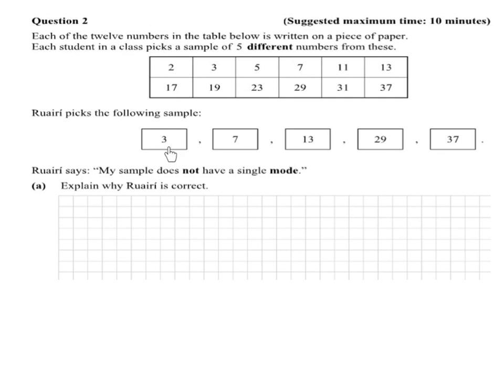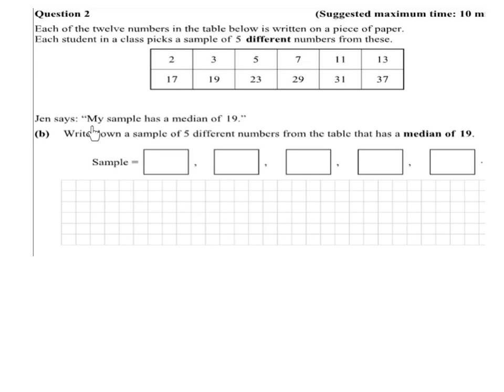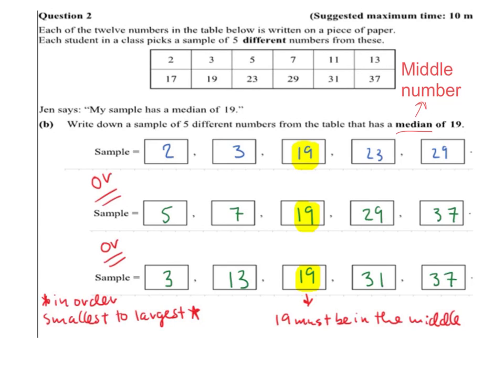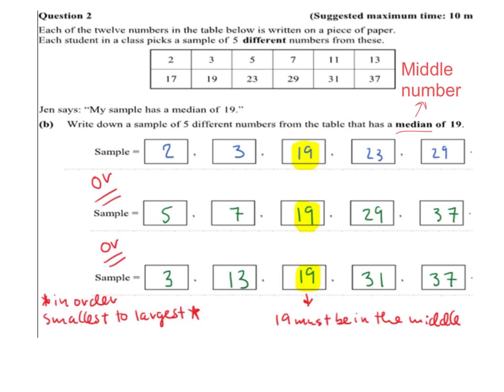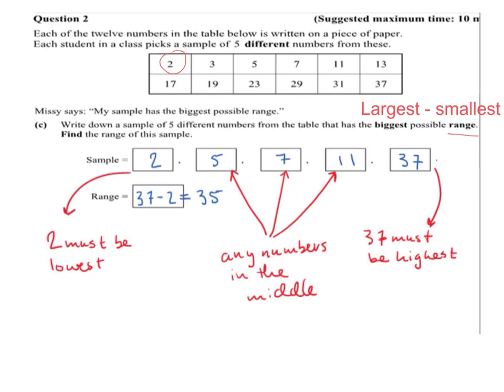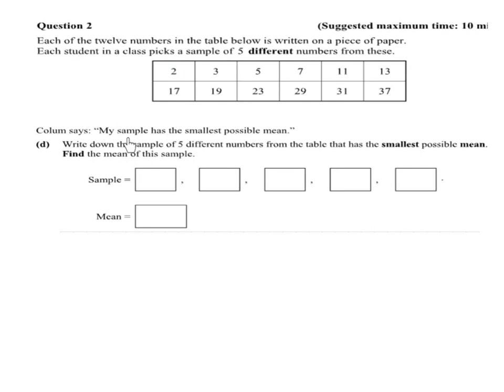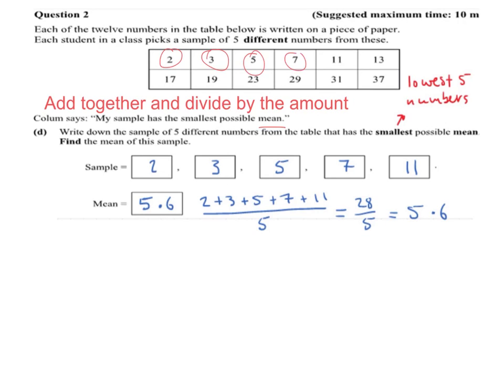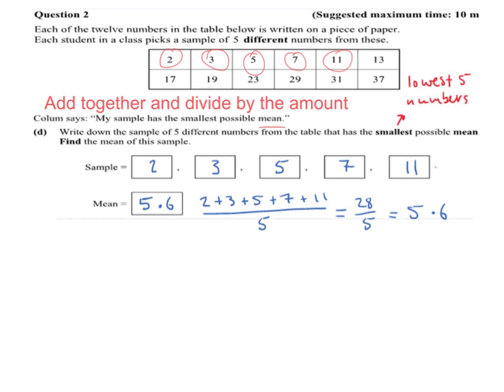JC OL maths 2016 paper 2 (Q2)